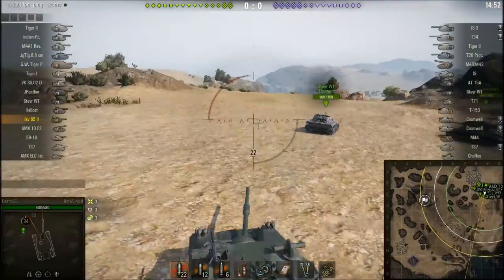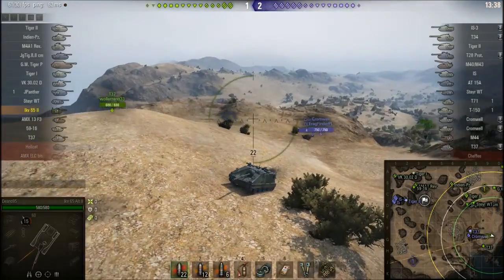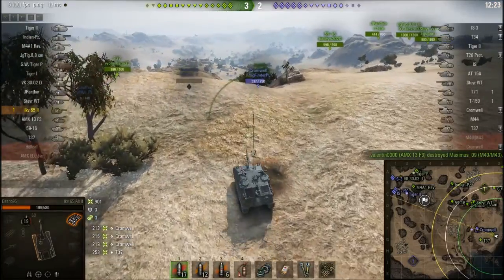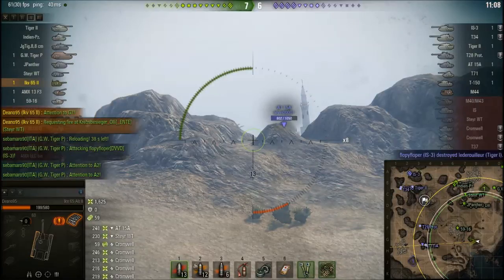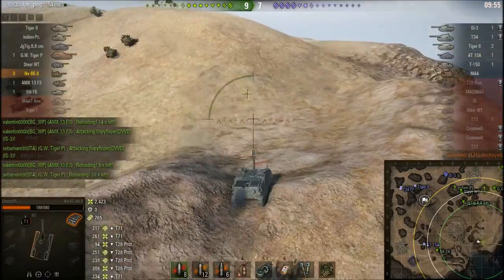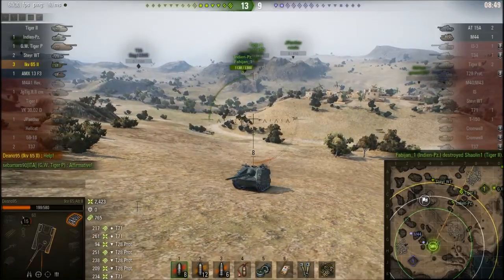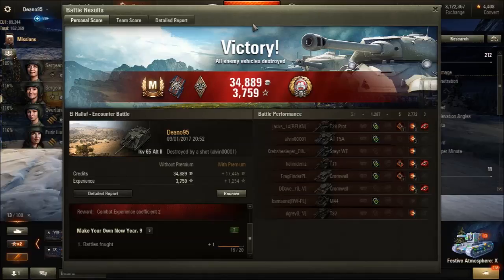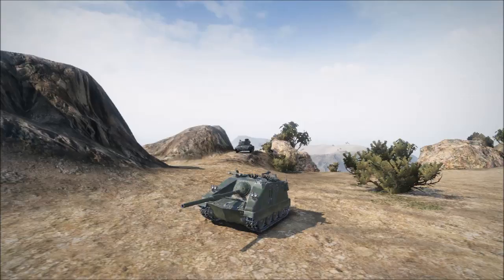World of Tanks IKV 65 alt II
Playing the swedish tier 6 tank destroyer and showing the advantages and disadvantages of this machine.